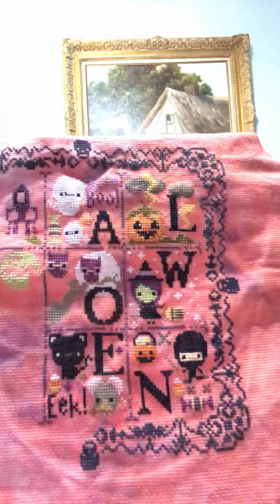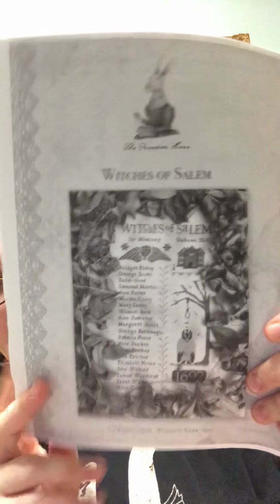FlossTube 2018 l s3e30 l Halloween Wheel Week One l Kelli Anne